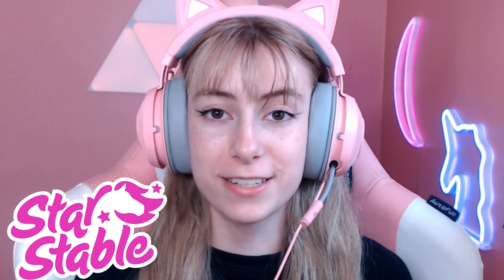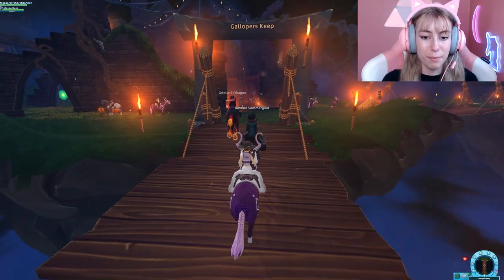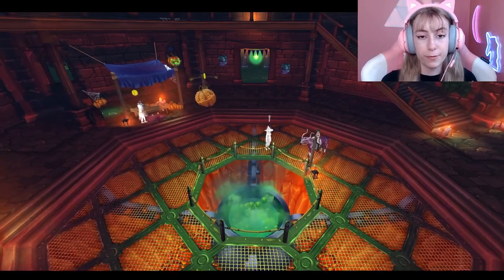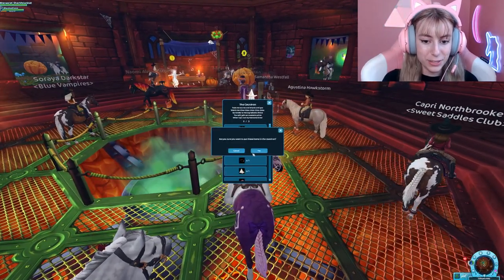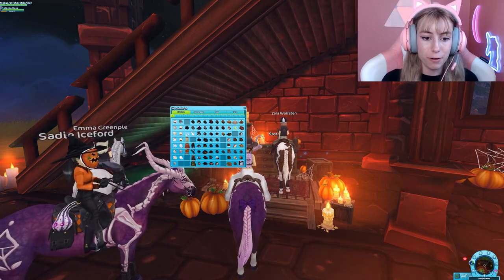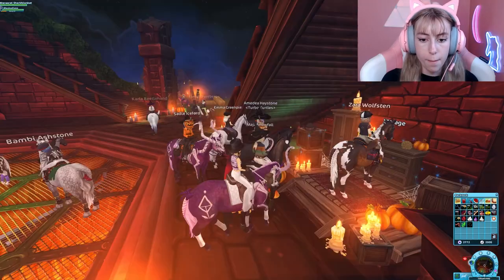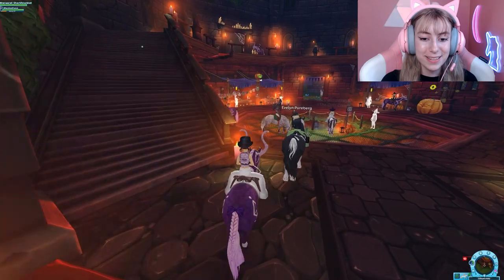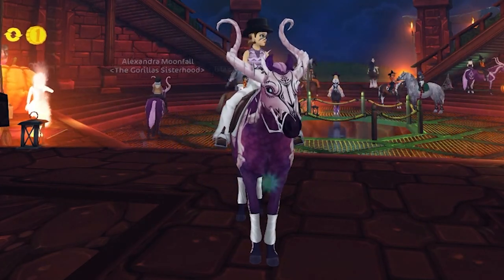LIFEHACK TO *DOUBLE* CAULDRON FREE REWARDS! *SUPER EASY* 🎃 (Star Stable Halloween)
NEW LIFE HACK FOR THE CAULDRON AND HOW TO QUICKLY *DOUBLE* YOUR AMOUNT OF FREE GIFTS AND REWARDS FROM BREWING! Make sure to do this to help your chances of getting the pestilent punkin pet, and all of the free clothing and tack items in stores now! 🎃